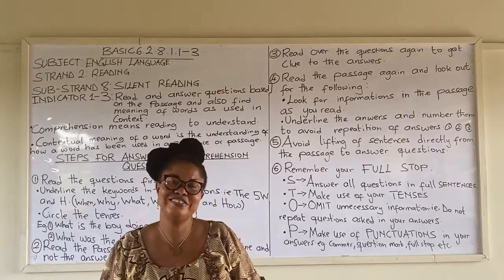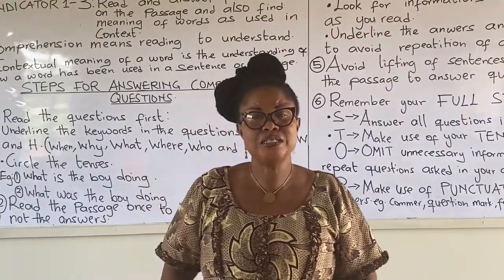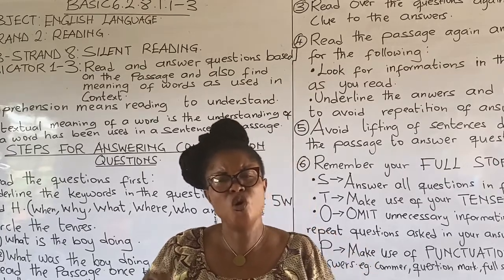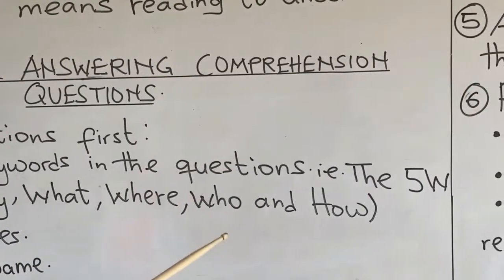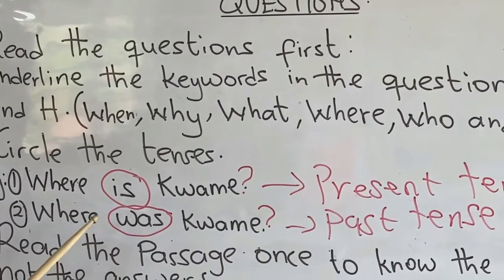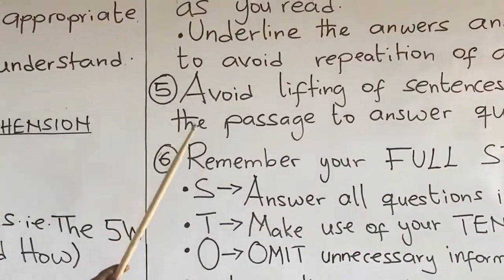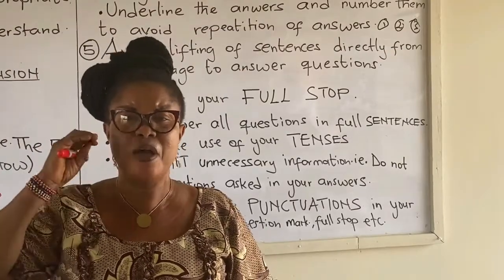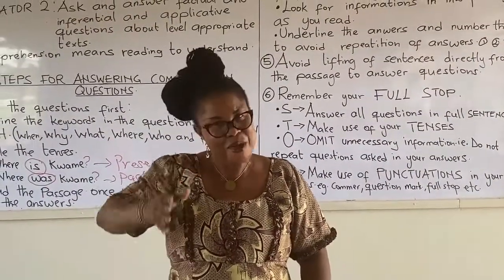Basic 6 Silent Reading Indicator 1-3